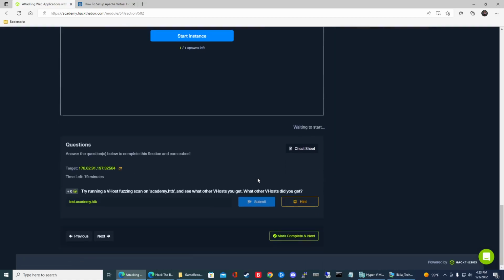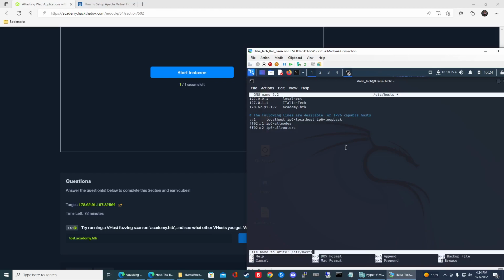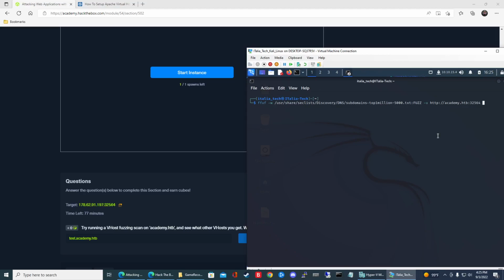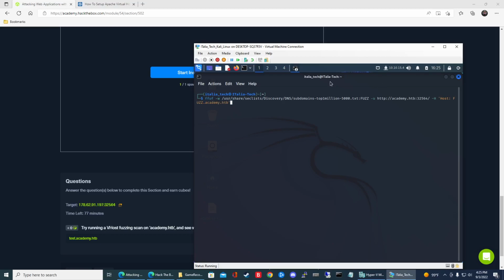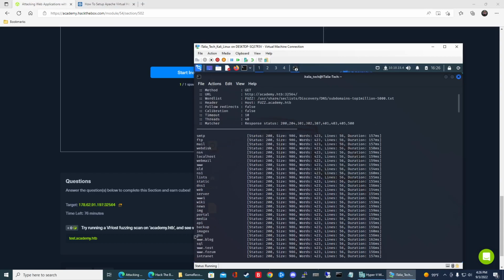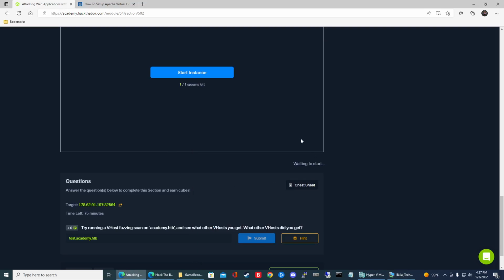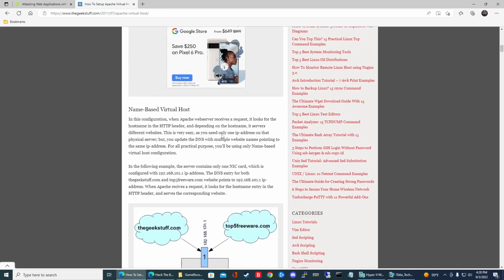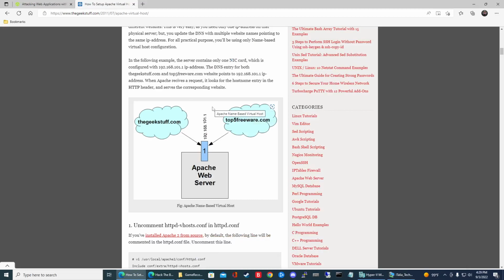HTB Academy: Attacking Web Applications with FFUF - Vhost Fuzzing and Filtering Results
In this video, I walk through the "filtering results" exercise in the FFUF HTB Academy module.

The link below helps explain how virtual hosts work. As a quick summary,  you can run several websites on the same server. So in order to locate those extra websites or domains, we need to do virtual host fuzzing.

When a webserver receives a request, it looks for the hostname in the HTTP header, and depending on the hostname, it serves different websites. So when we're fuzzing for those different websites/domains, we're using that common subdomain wordlist and see which ones return results. This means we need to filter the results that we get initially when we run our first ffuf command that you will see in the video.